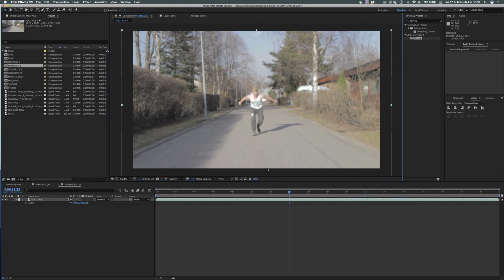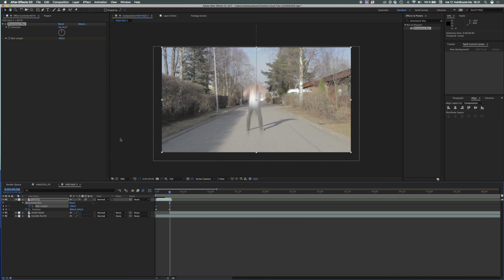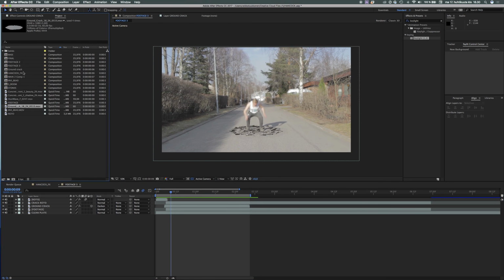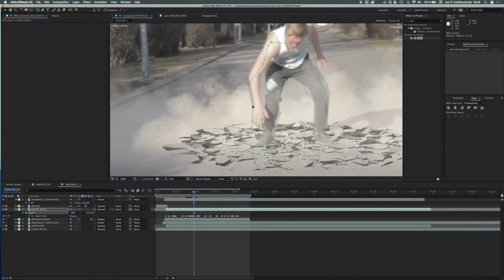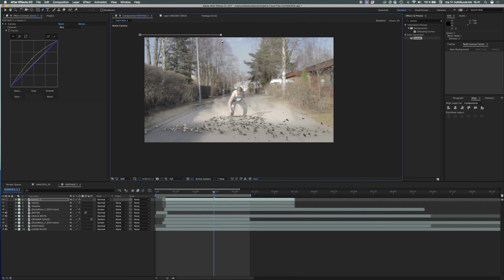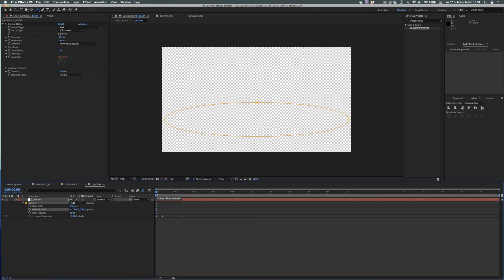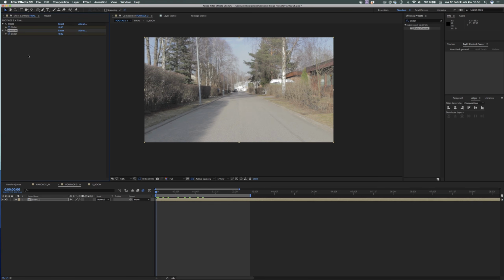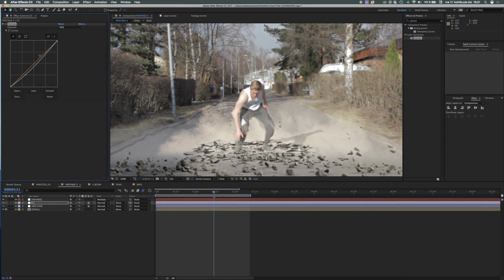HANCOCK / Superhero landing VFX | After Effects CC Tutorial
It's been a long time since the last episode and for that, I'm bringing a very cool effect to the table here! You are going to learn how to fall from the heavens to the earth and then breaking the ground - pretty cool huh?

Veikko

PC Production